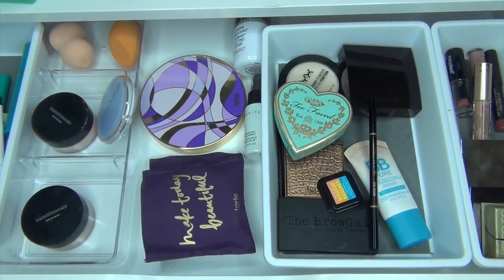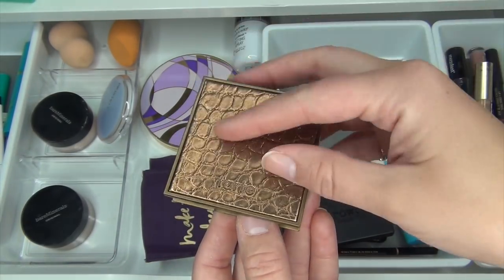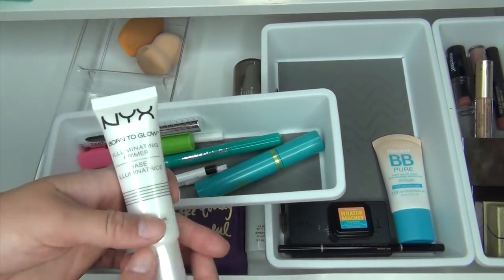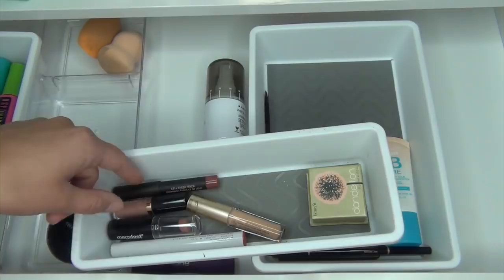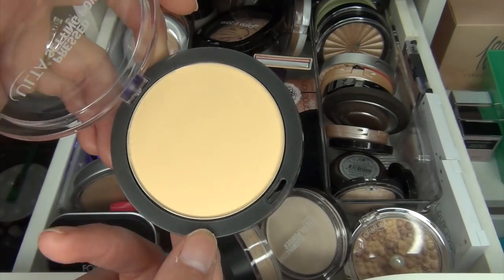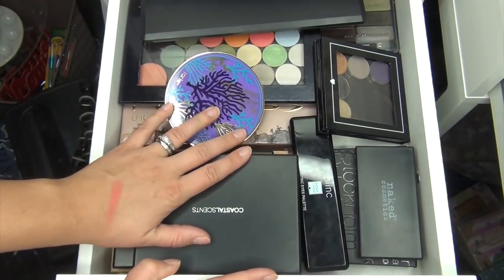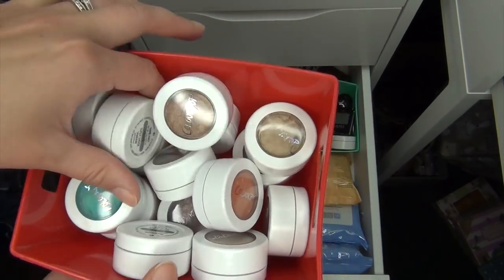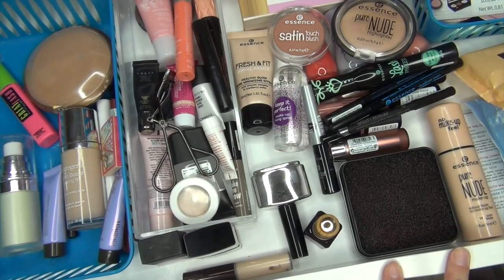Shop My Stash/Everyday Makeup Drawer | March 2018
SMS/Everyday Makeup Drawer | March 2018

This is my everyday makeup drawer with a shop my stash for the month of March - April! I really like changing it up monthly and using different products in my stash! If there is anything that you saw that you would like me to add in for next month please let me know and I will do that! Hope you have a BEAUTIFUL day!

Product Brands Mentioned:
Essence
itCosmetics
Thrive Causemetics
Tarte
MUFE Make Up For Ever
Physicians Formula
Milani
ELF
Maybelline
Wet n Wild
Colourpop
Covergirl
theBalm
bareMinerals
Benefit
Cover FX
Real Techniques
Elizabeth Mott
ABH Anastasia Beverly Hills
Too Faced
NudeStix
Neutrogenia
Butter London
Becca

NEW BEAUTY IG: kalifab_beauty